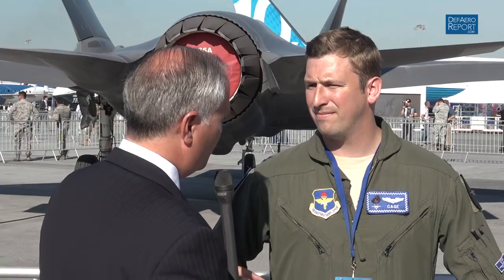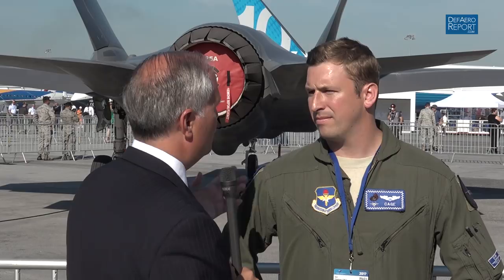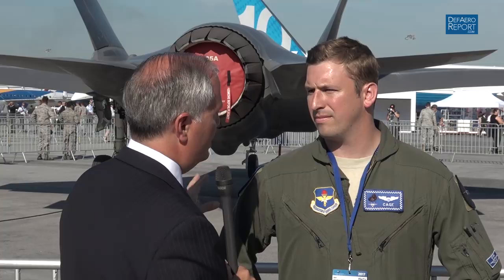USAF's Cecil on What Differentiates the F-35A from the F-16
Capt. Stephen "Cage" Cecil, USAF, chief of training for the 58th Fighter Squadron at Eglin Air Force Base, discusses what advantages the F-35A Lightning II Fighter by Lockheed Martin has over General Dynamics' F-16 Fighting Falcon, in terms of design, technology and ease of use, during a June 21, 2017, interview with Defense & Aerospace Report Editor Vago Muradian. The interview was conducted at Paris-Le Bourget Airport during the 2017 Paris Air Show.